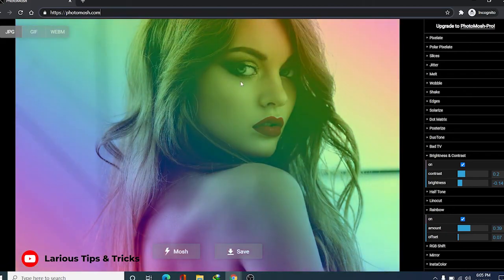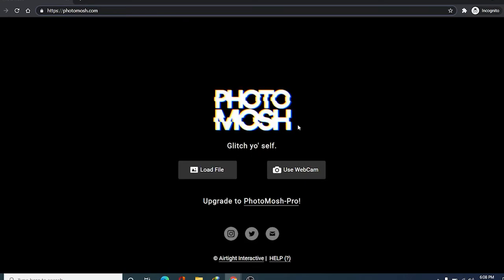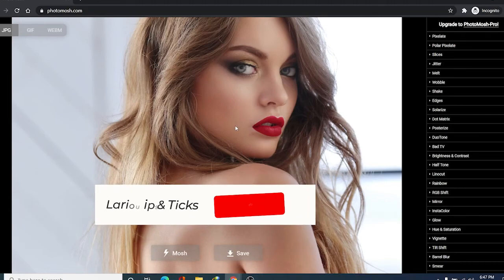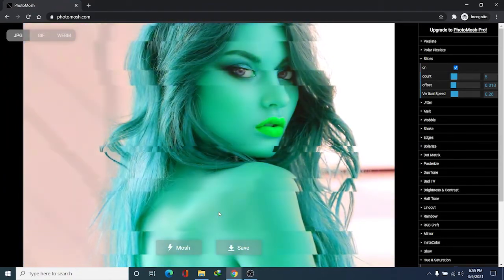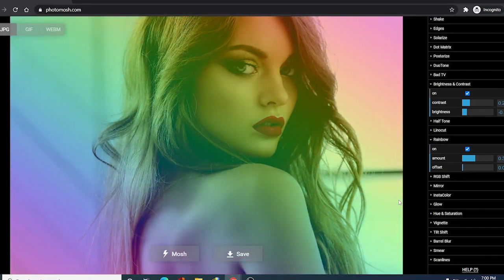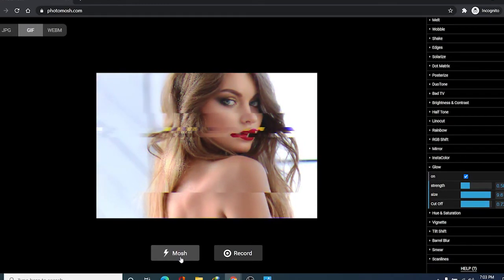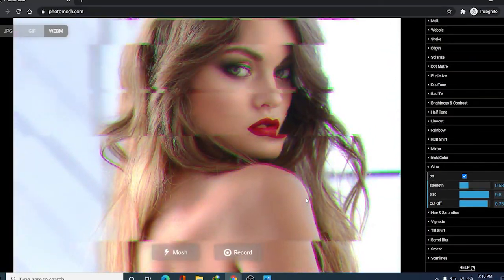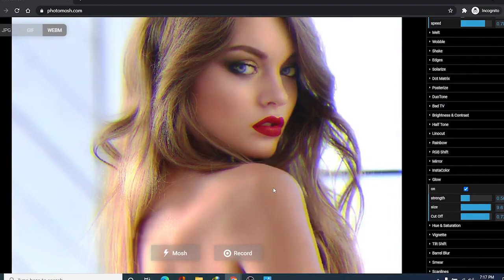How To Make Amazing Glitch Video Effect Using Photomosh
In this video, I  will teach you guys how to make glitch videos for free using the amazing premium glitch effects using a free online tool called "Photomosh"
You don't really need the adobe muse to do glitch effects anymore. The photomosh glitch video effect is really cool, you can glitch your video Asap at the click of a button. You can also save your glitch effects on Jpeg, Gif, and Mp4 format for your social media use.